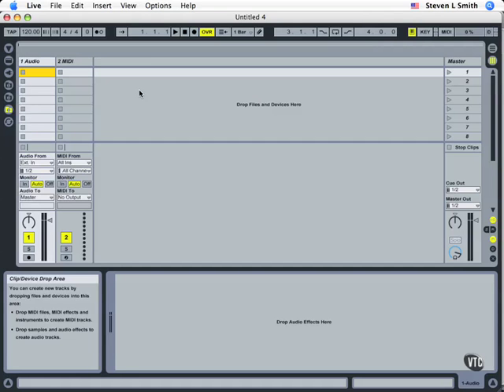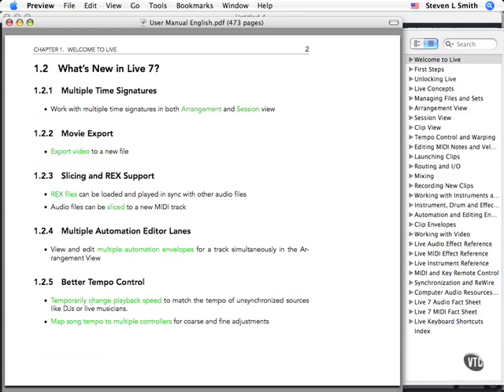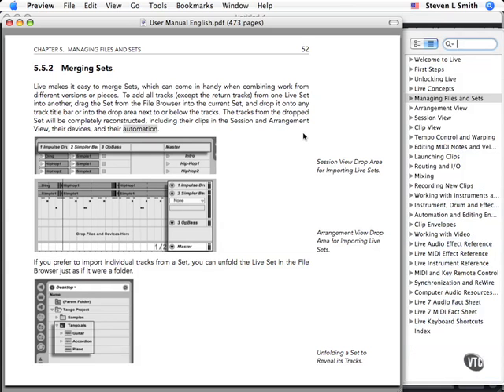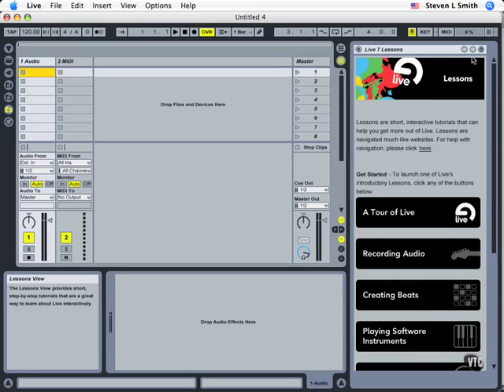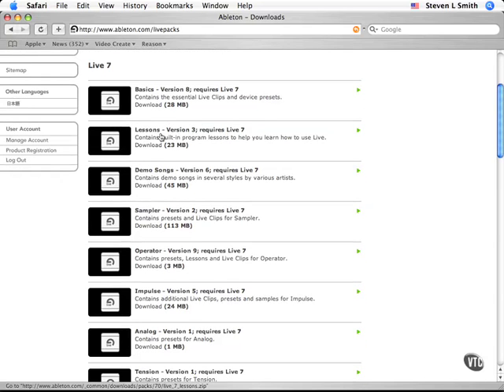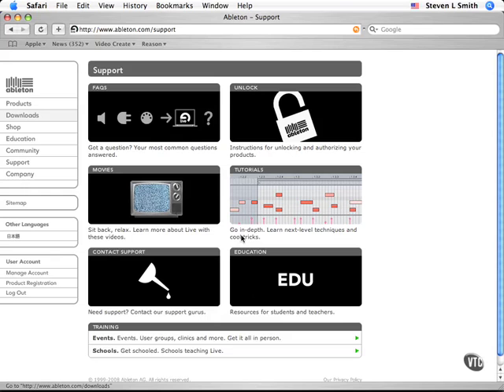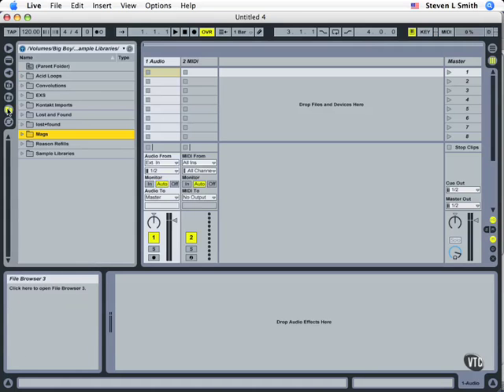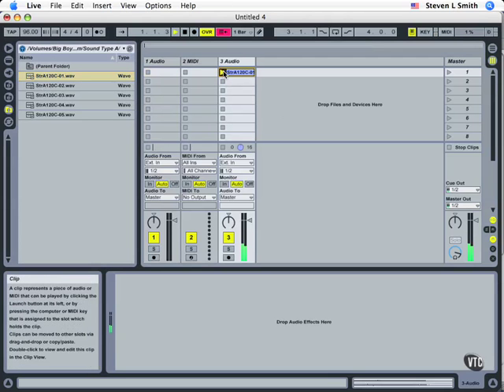Assistance & Free Files